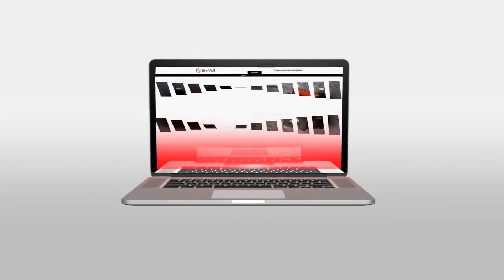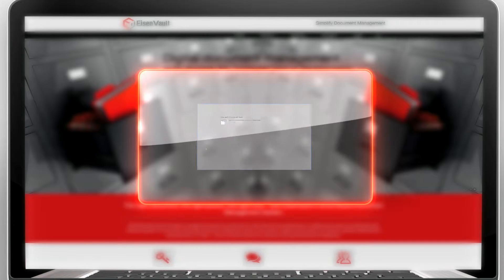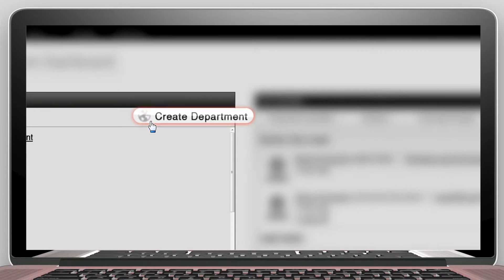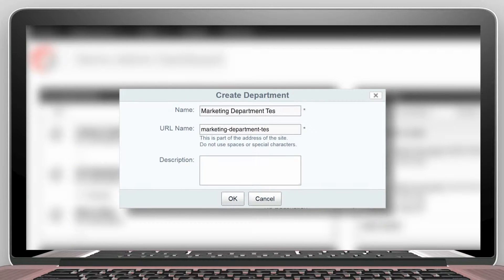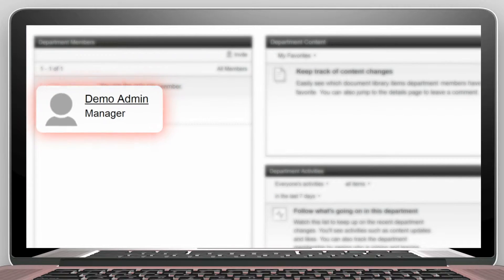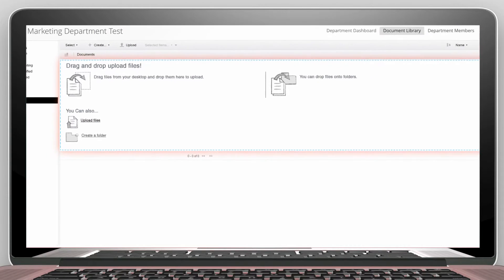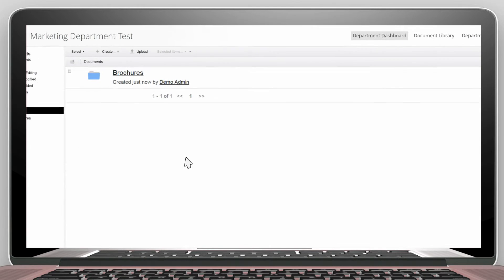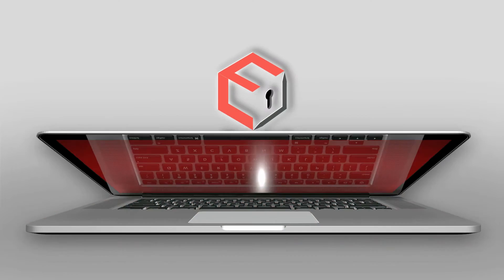EisenVault demo - Creating departments & folders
EisenVault is a Cloud Based Document Management System for Small and Medium Enterprises (SMEs). EisenVault has built in Optical Character Recognition (OCR) as well as advanced document and records management capabilities. today to learn more.